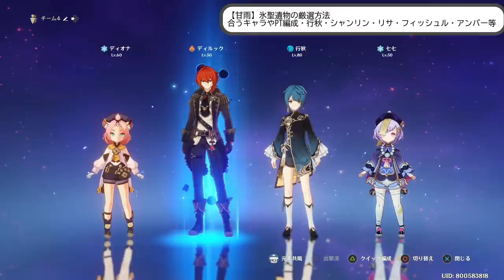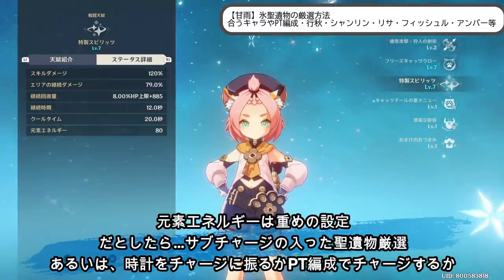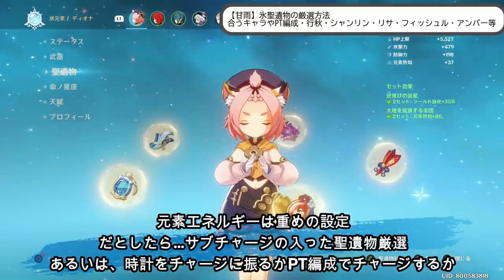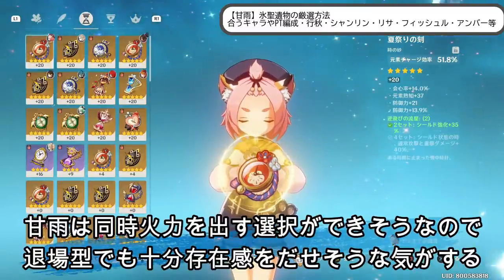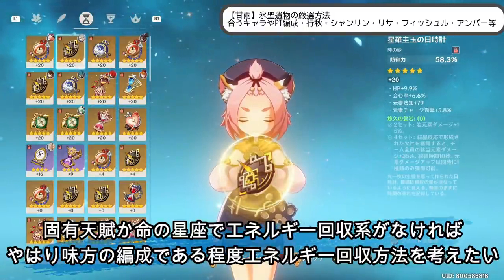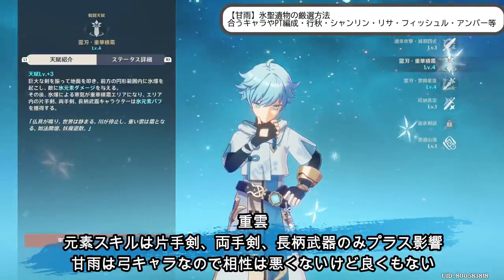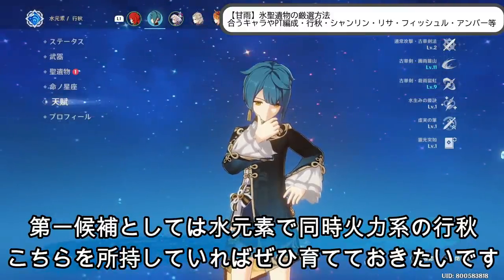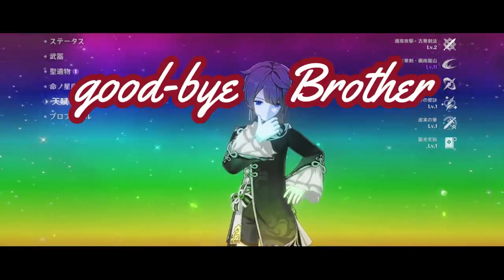原神 【甘雨お迎え準備】合う聖遺物サブステ厳選とキャラクター編成！【genshin】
レザー専門でやってます

スポンサー機能を導入させていただきました。

※プロのデザイナー（スモゾー氏）作成のアイコンが名前の横に表示
※スポンサー様限定の絵文字をチャットで利用する事ができます。
※月額支援金が４９０円とお高い設定です・・・がスポンサー様のご意見ご要望は喜んで積極的に取り入れていきやす！

冒険者ランク５５
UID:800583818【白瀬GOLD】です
生放送してますのでよかったら遊びに来てください！

※放送中のお願い（禁止事項）
・コメント欄でのリスナーさん同士のフレンド申請やゲームのお誘い
・基本リスナーさんと主とのやりとりの放送です。個人的なやりとりはご遠慮ください。

PS4 ID:shirasegold
PS コミュニティー:白瀬GOLDとゲーム野郎部で検索

動画投稿

ゲーム・顔出し・料理・トレーニング